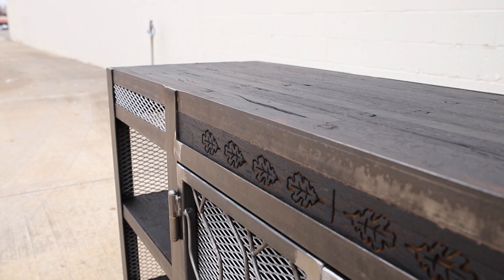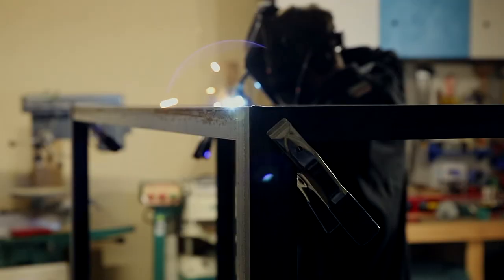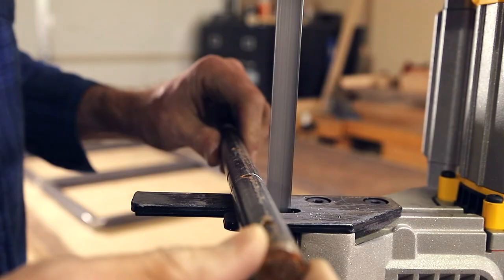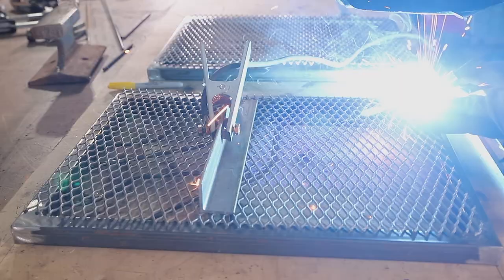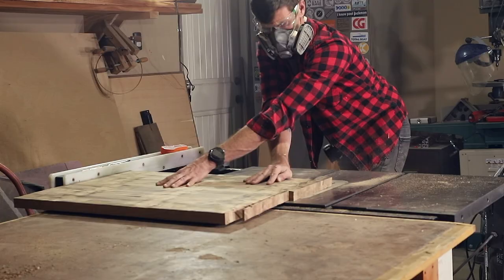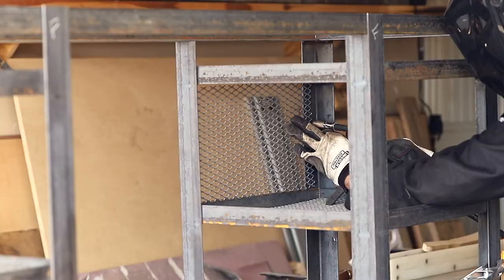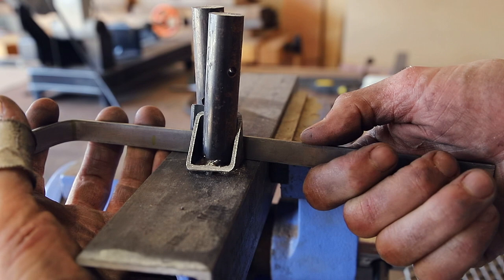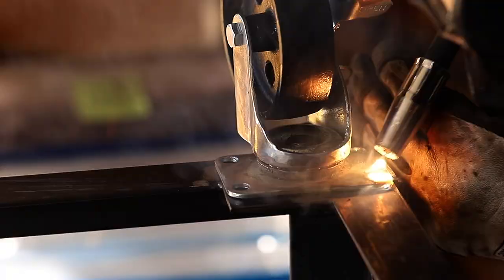DIY Modern Industrial "Tree" TV Stand/Media Console - Simple Steel Bending Jig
I also made a simple steel bending jig. This industrial media console involves several different processes including welding, woodworking, steel bending, CNC, and Shou Sugi Ban. I bent 1/4” steel rod into a tree pattern that fits within the doors, and I tried out the console with expanded steel mesh. There will be a full detailed build plan available for this diy industrial media console/tv stand about a week after upload. Sorry its no ready sooner, but I had a few speed bumps getting the plans put together, and I want them to be perfect. Thanks for checking out this DIY Modern Industrial “Tree” Media Console/TV Stand using reclaimed wood that with shou sugi ban.

**Full Build Plans**
(Check back in a few days)

Metal Working

Evolution Saw
Protable Bandsaw
Mig Welder
Weld Helmet
Weld Gloves
Weld Jacket
Weld Magnets
Angle Grinder
Flap Discs
Cut Off Wheel
Wire Wheel
Drill Bits
Step Up Bits

Woodworking

Propane Torch
Dowel Jig
Flush Trim Saw
Sanding Pad
Countersink Bits
Circular Saw
Miter Saw
Speed Square
Pipe Clamps
Tape measure
My Camera
My Main Lens